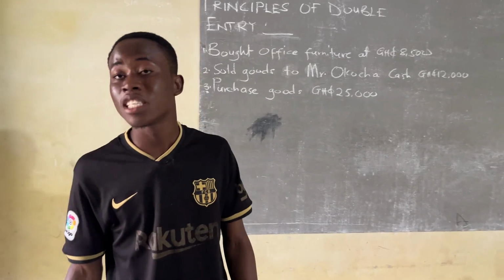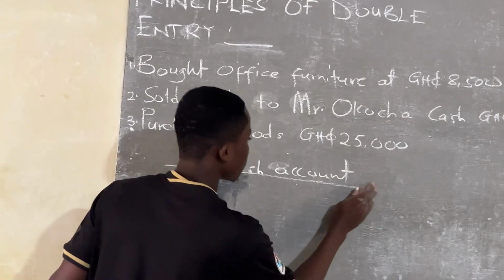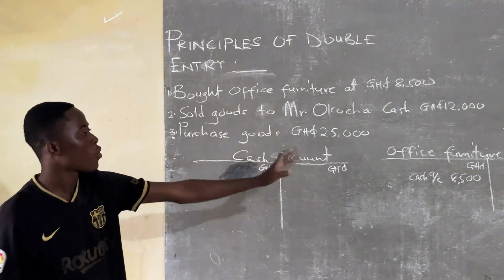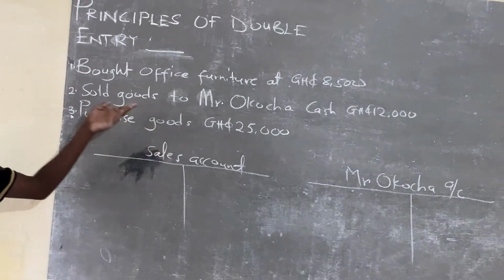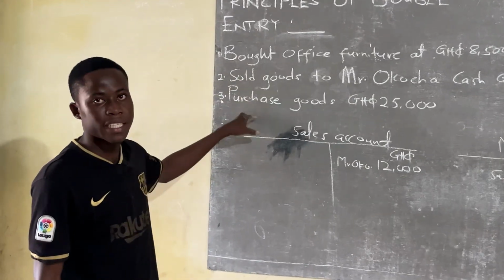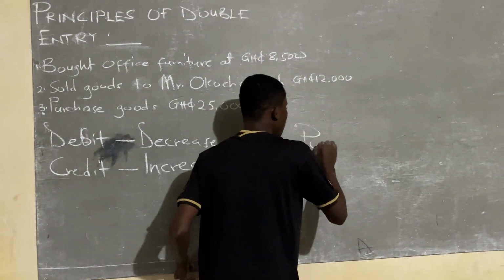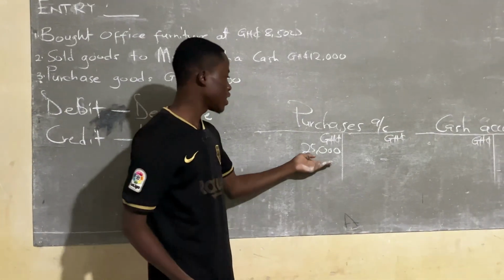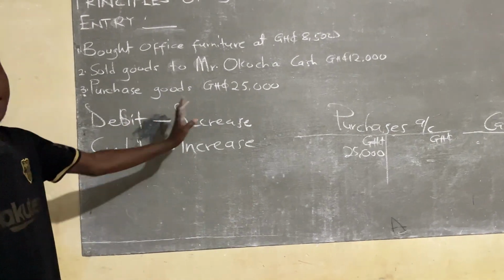Principles Of Double Entry(1) | Financial Accounting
In accounting, credit and debit are the fundamental terms used to record financial transactions in a systematic way. They do not simply mean “good” or “bad,” or “increase” and “decrease” by themselves—their effect depends on the type of account involved.

1. The Basic Idea

Every accounting transaction affects at least two accounts.
This is called the double-entry system.

For every debit entry, there must be an equal credit entry.

This keeps the accounting equation balanced:

Assets

Liabilities

Owner’s

Equity
Assets = Liabilities + Owner’s Equity
2. What Is a Debit?

Debit (Dr) means an entry on the left side of an account.

Debits increase some accounts and decrease others, depending on the account type.

Debit increases:

Assets

Expenses

Drawings (Owner’s withdrawals)

Debit decreases:

Liabilities

Equity

Revenue (Income)

3. What Is a Credit?

Credit (Cr) means an entry on the right side of an account.

Credits also increase some accounts and decrease others, depending on the account type.

Credit increases:

Liabilities

Equity (Capital)

Revenue (Income)

Credit decreases:

Assets

Expenses

Drawings

4. Debit and Credit by Account Type (Summary Table)
Account Type Debit (Dr) Credit (Cr)
Assets Increase Decrease
Liabilities Decrease Increase
Equity / Capital Decrease Increase
Revenue / Income Decrease Increase
Expenses Increase Decrease
Drawings Increase Decrease
5. The T-Account Structure

Accounts are often represented using a T-account:

        Account Name
    Debit (Dr) | Credit (Cr)

Left side → Debit

Right side → Credit

6. Practical Examples
Example 1: Owner Invests Cash into Business

The owner puts GH₵10,000 cash into the business.

Cash (Asset) → Increases → Debit

Capital (Equity) → Increases → Credit

Journal Entry:

Dr Cash            10,000
   Cr Capital              10,000

Example 2: Business Pays Rent in Cash

Rent of GH₵1,500 is paid.

Rent Expense → Increases → Debit

Cash → Decreases → Credit

Journal Entry:

Dr Rent Expense     1,500
   Cr Cash                   1,500

Example 3: Goods Sold on Credit

Goods sold for GH₵3,000 on credit.

Accounts Receivable (Asset) → Increases → Debit

Sales Revenue → Increases → Credit

Journal Entry:

Dr Accounts Receivable  3,000
   Cr Sales Revenue              3,000

7. Common Memory Aid (DEAD CLIC)

A popular way to remember debit and credit effects:

DEAD → Debit increases Expenses, Assets, Drawings

CLIC → Credit increases Liabilities, Income, Capital

8. Important Clarifications

Debit does NOT always mean increase

Credit does NOT always mean decrease

Their meaning depends on the account classification

Total debits must always equal total credits

9. Why Debit and Credit Are Important

Ensure accurate financial records

Help detect errors through balancing

Form the foundation for financial statements:

Income Statement

Balance Sheet